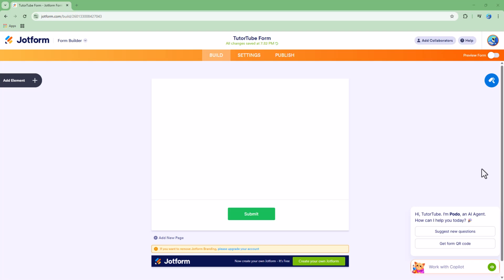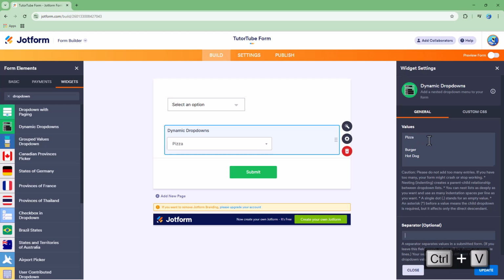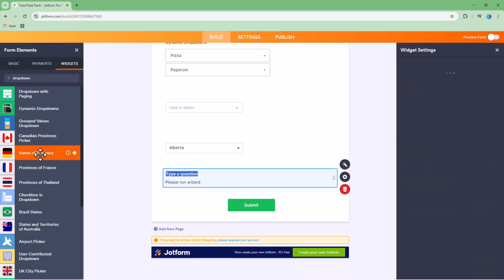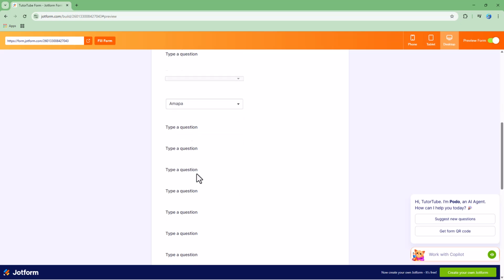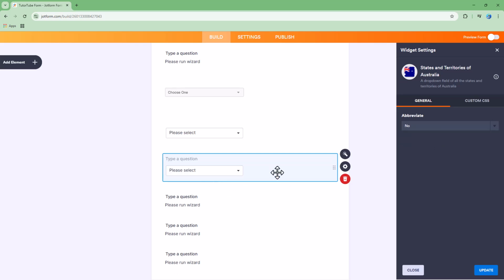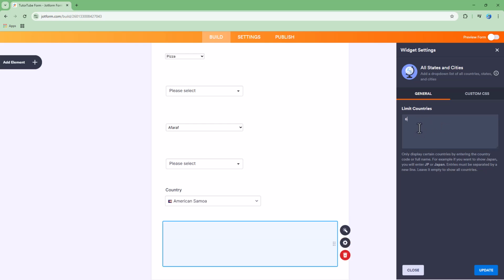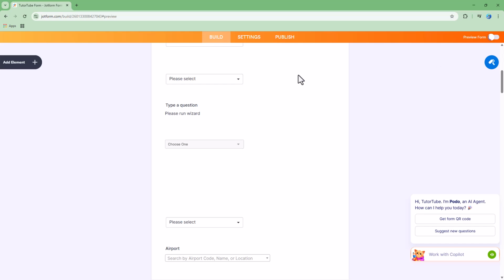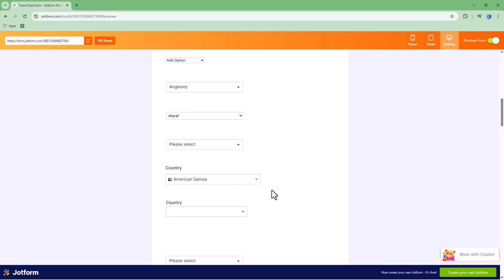Jotform - Lesson 96 - Dropdown Widgets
In this tutorial, we’ll explore Jotform Dropdown Widgets the leading online form builder.